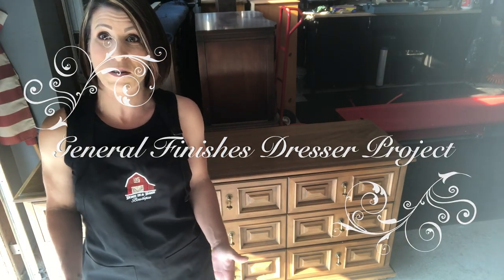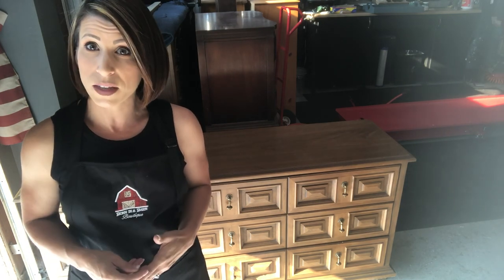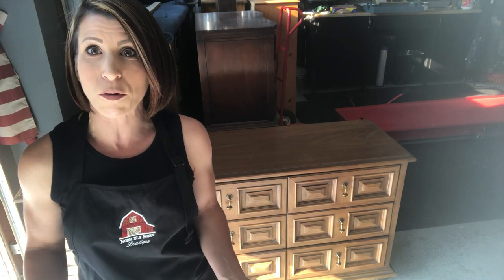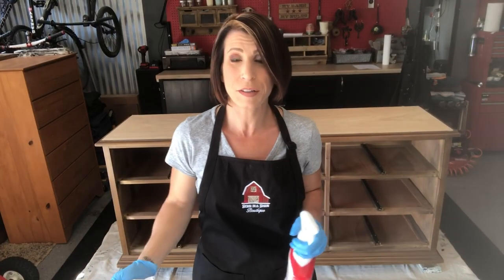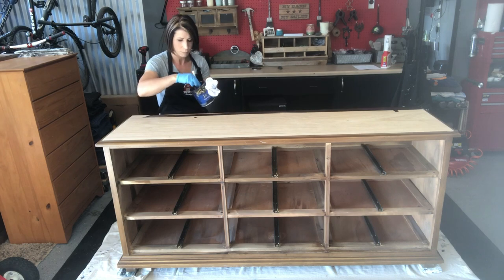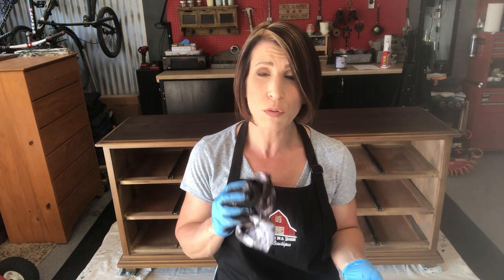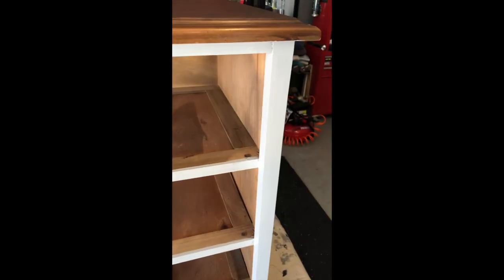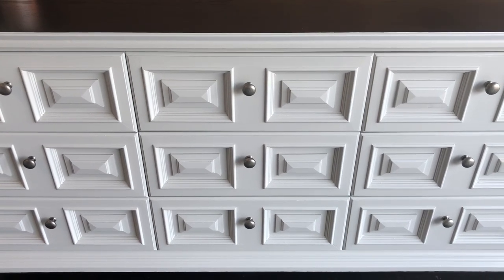Dresser Makeover - Start To Finish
In this video I show you guys the process of giving a dresser a makeover, from prep to stain to paint process!